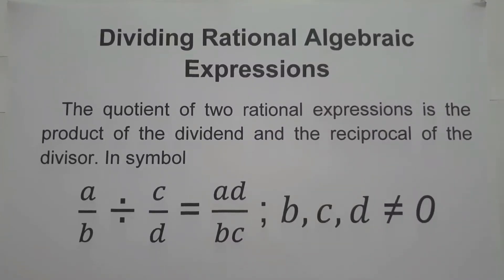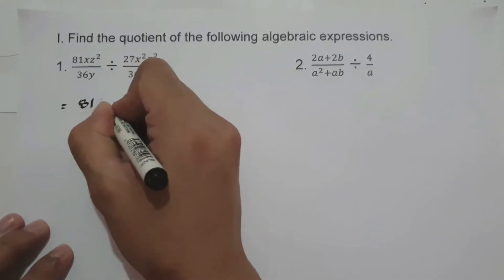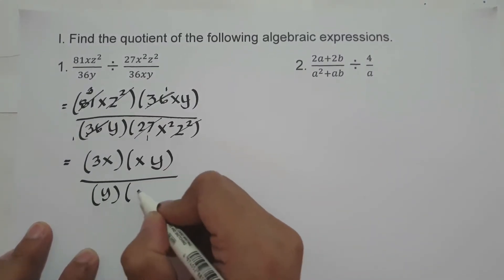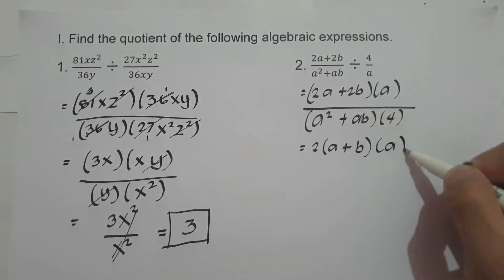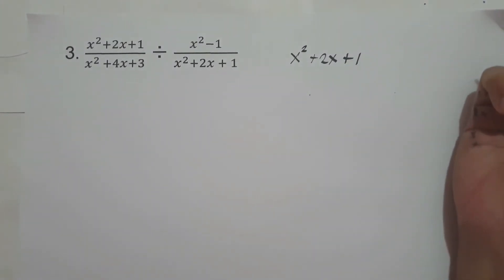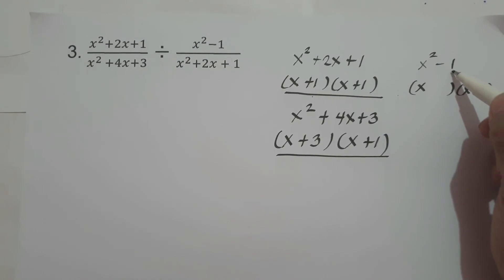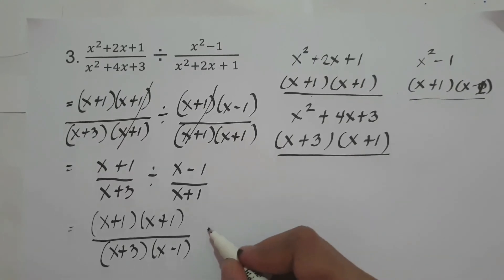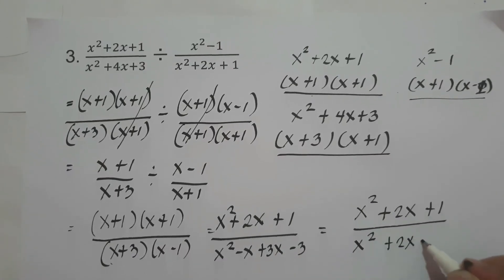Dividing Rational Algebraic Expressions - Number Sense 101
In Dividing rational algebraic expressions is the quotient  of two rational expressions is the product  of the divident and the reciprocal of the divisor.